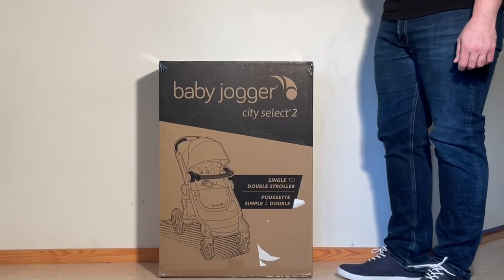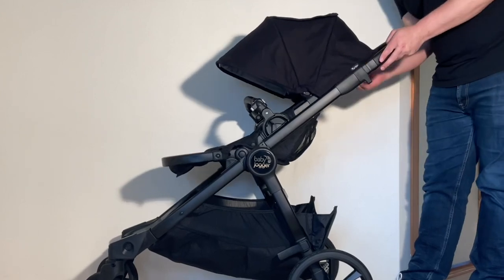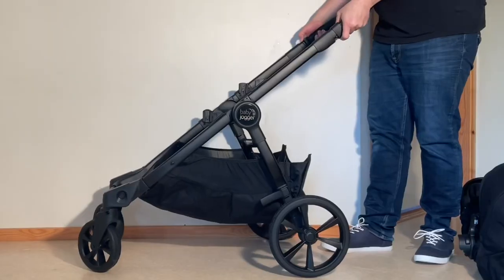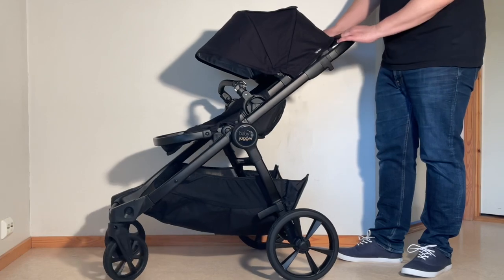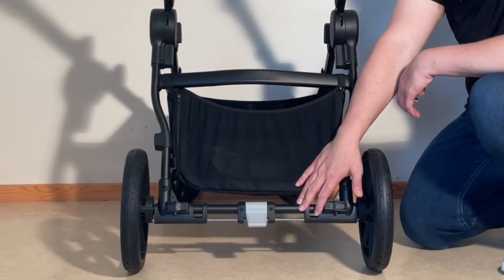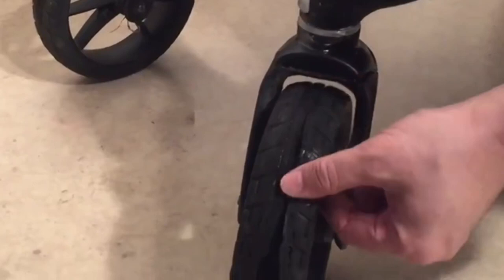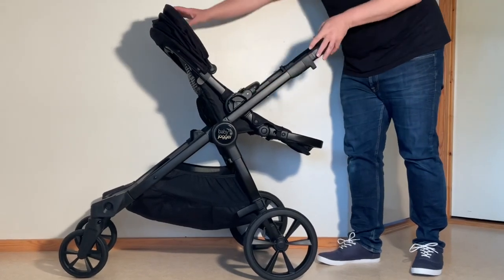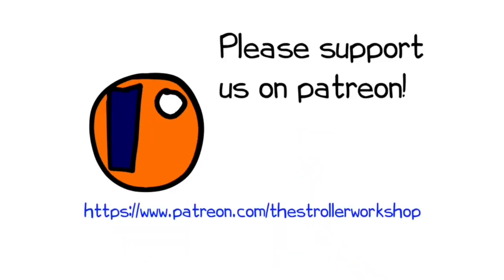Baby Jogger City Select 2, An Impartial Review: Mechanics, Comfort, Use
In this video we take a close look at the Baby Jogger City Select 2 (both as a single as well as as a 2-child model), explaining the advantages and disadvantages of its design in relation to comfort, functionality, engineering, longevity and optimal use.